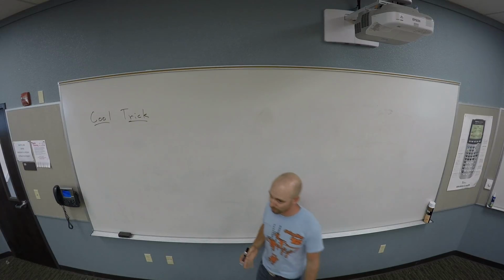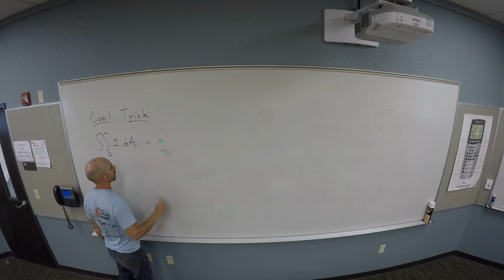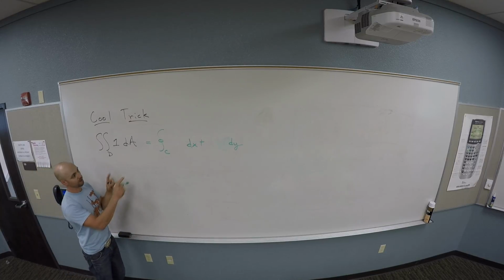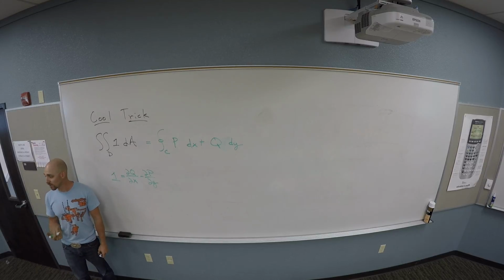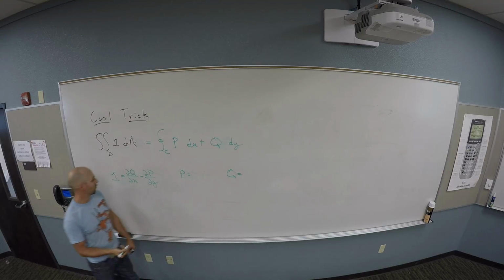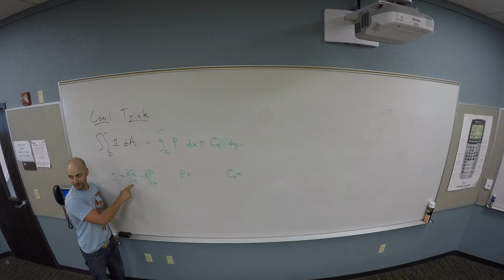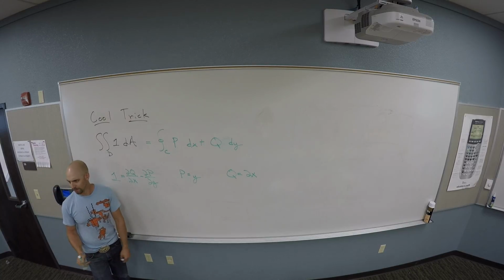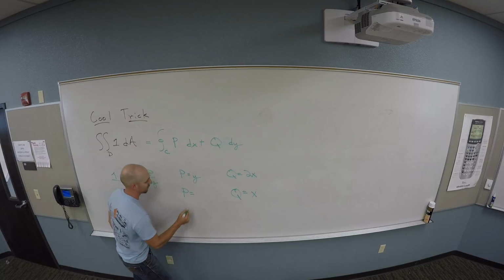Green's Theorem - Planimeter Trick